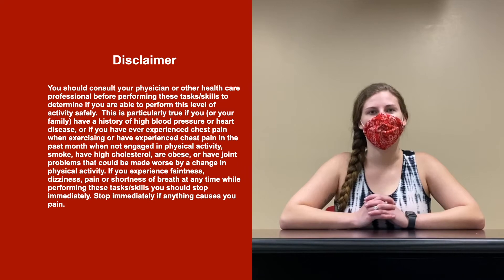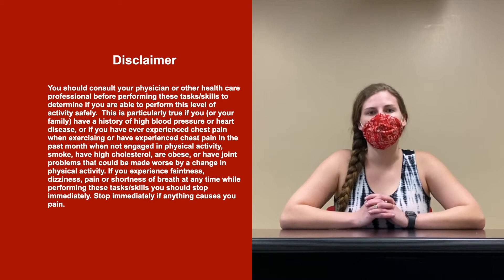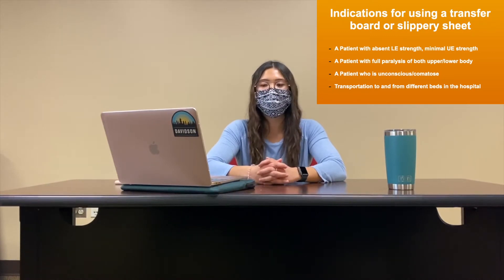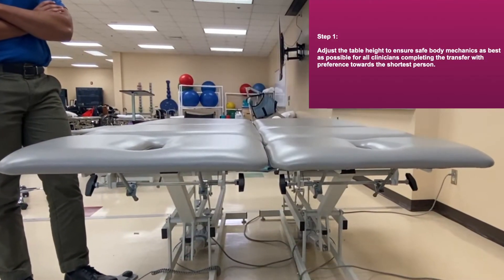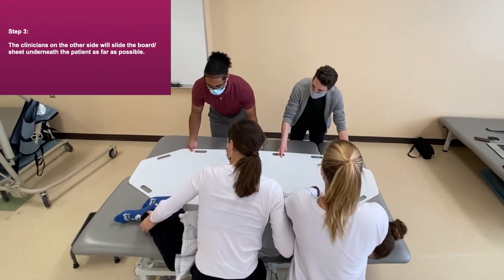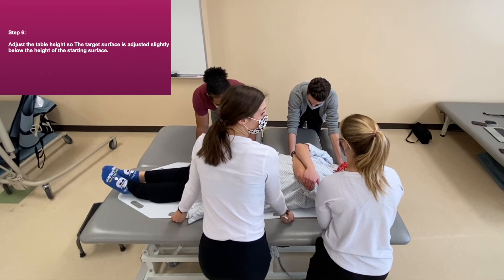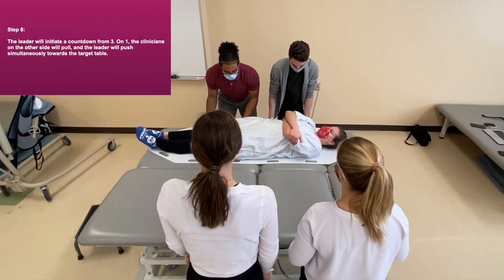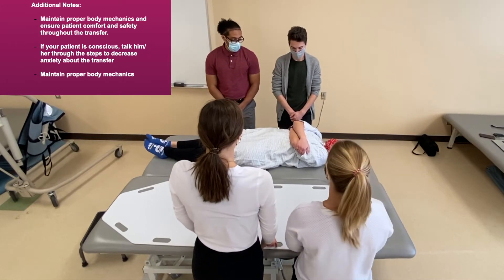Transfers with Transfer Boards and Slippery Sheets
This video provides step by step instruction on how to transfer a patient with a full-body transfer board and a slippery sheet.